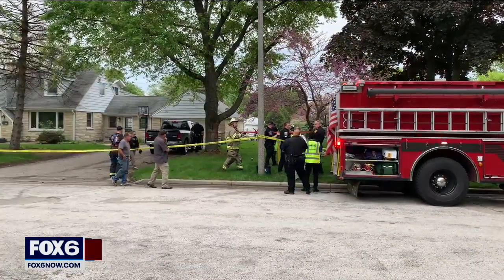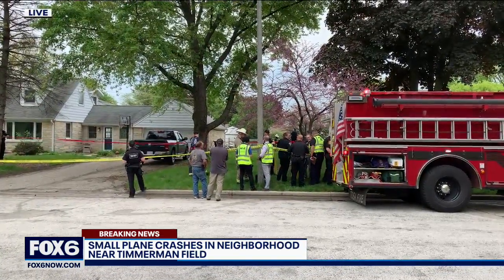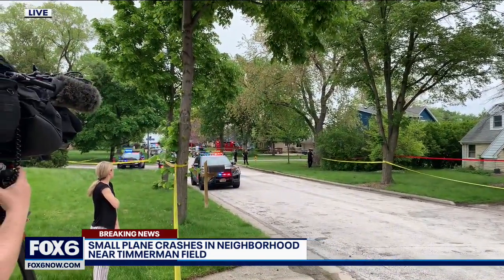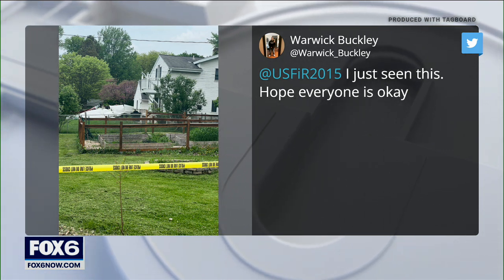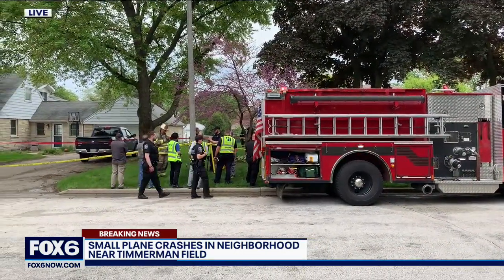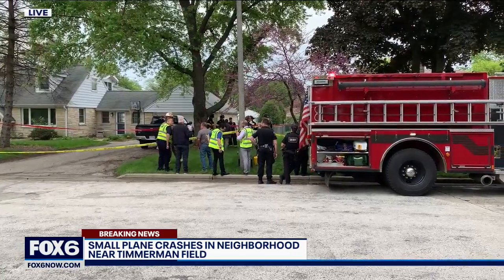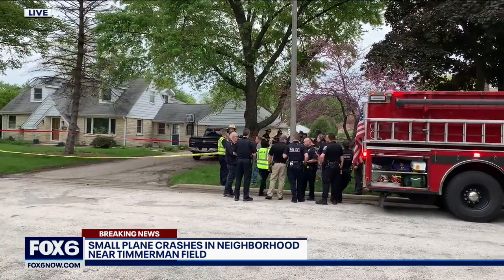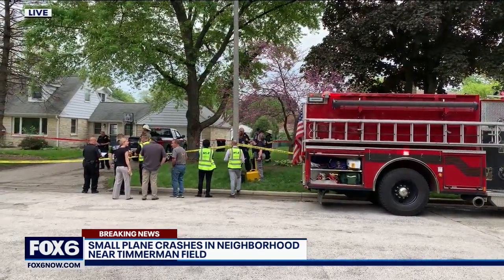Small plane crashes in neighborhood near Timmerman Airport | FOX6 News Milwaukee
Wauwatosa officials are on the scene of a small plane crash just two blocks from the runway near 103rd and Courtland.

FOX6 News Milwaukee delivers breaking news, live events, investigations, politics, entertainment, business news and local stories from southeast Wisconsin and across the nation.